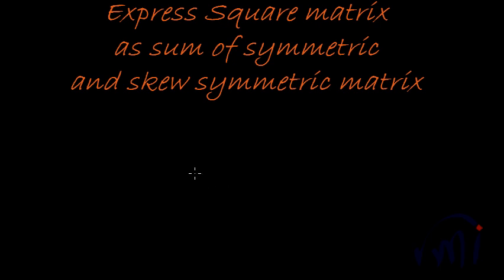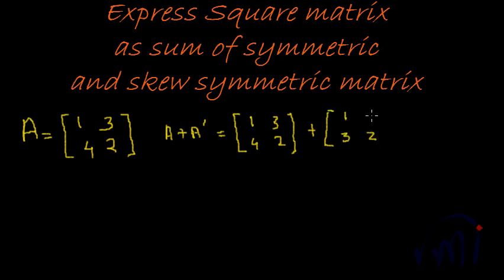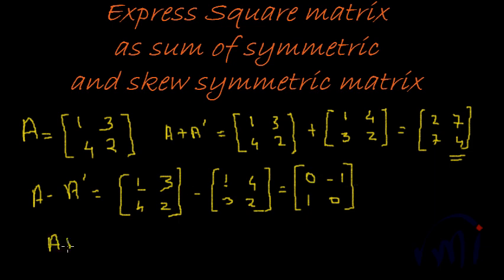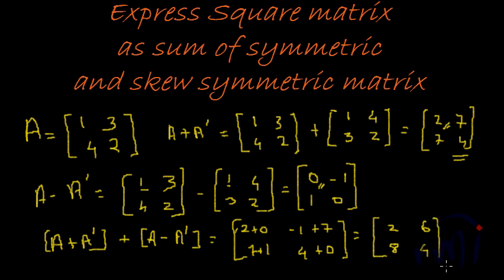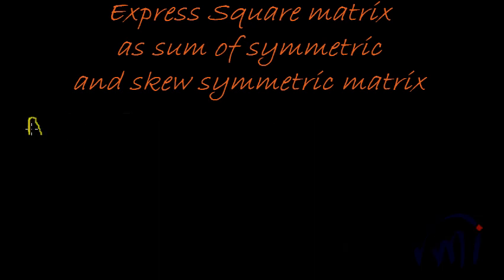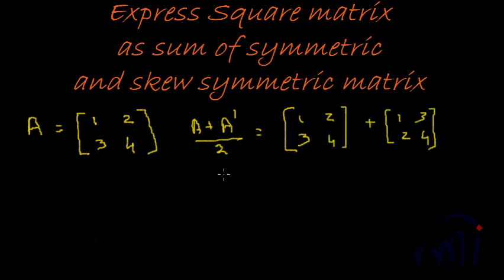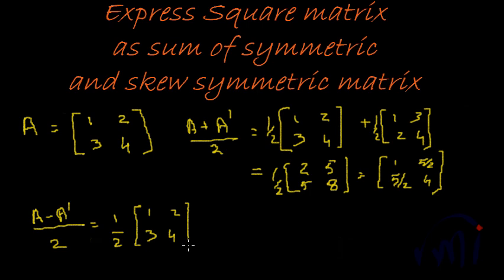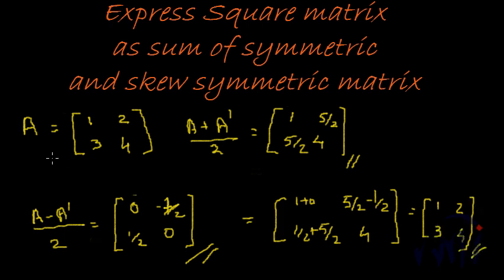Matrices - Matrix as Sum of Symmetric and skew symmetric matrix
Any Square matrix can be expressed as sum of a symmetric and Skew symmetric matrix. For a given matrix A, the symmetric matrix would be half of A plus A transposed. The Skew symmetric matrix would be half of  a minus A transposed. This theorem provides us a way to split a square matrix in to unique parts.